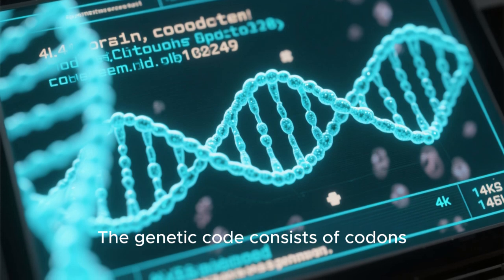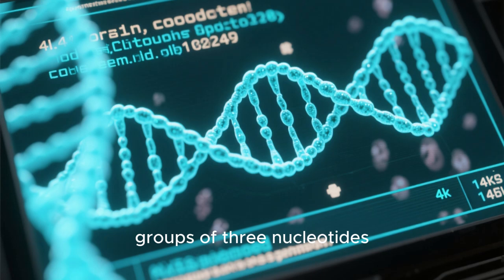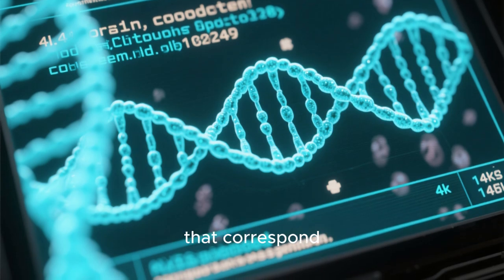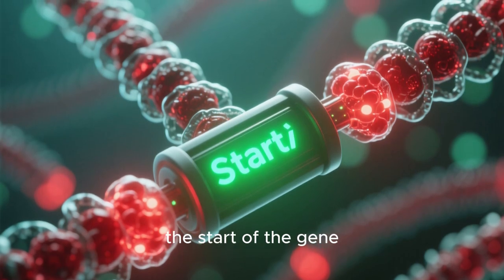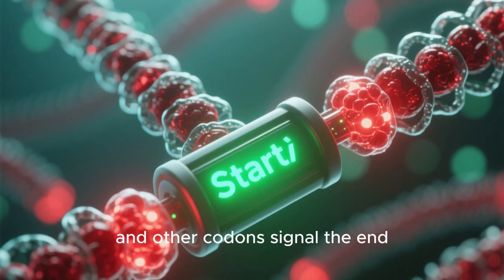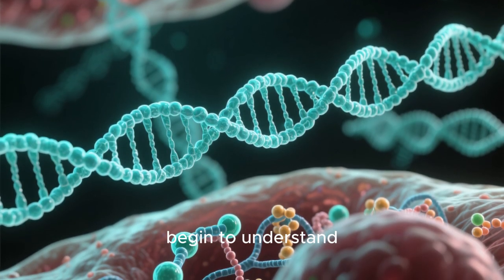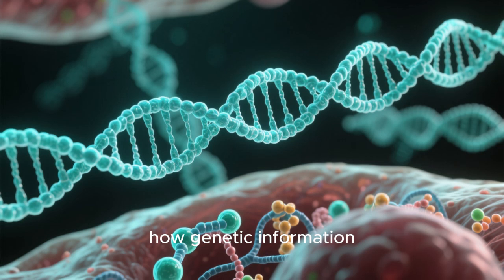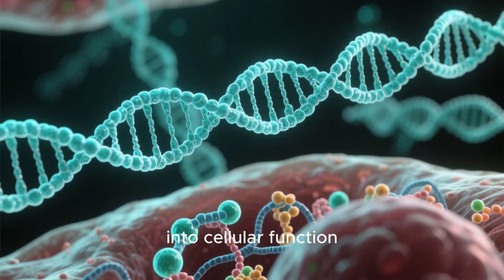The Genetic Code: The Book of Who We Are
🔬 What makes a person human? From our eye color to our height, from how our body works to our susceptibility to diseases, everything is written in a secret book - DNA. In this video, we will tell the story of the genetic code:

Gregor Mendel's laws of inheritance

The discovery of DNA and Rosalind Franklin's Photo 51

Watson and Crick's double helix model

Reading the genetic code - ATGC letters and amino acids

The Human Genome Project and the revolution in medicine

CRISPR technology and the genetics of the future

Ethical questions: Designer babies, gene editing and the future of humanity

🌍 With this video you will travel to one of the greatest mysteries in the history of science.

📌 Science Legends - Journey Together to the Mysteries of Science